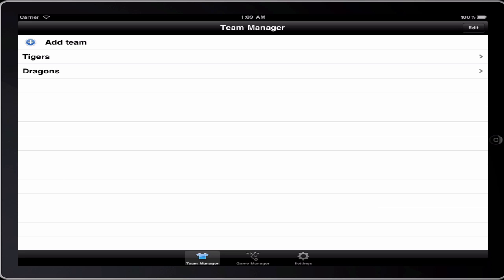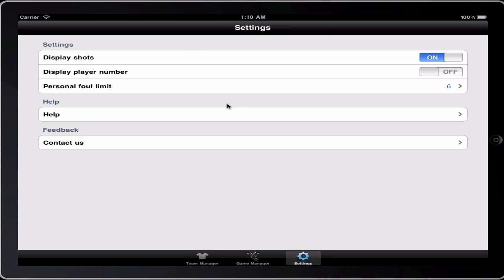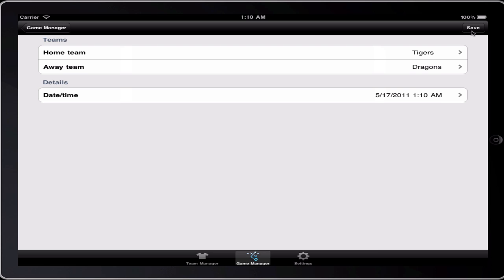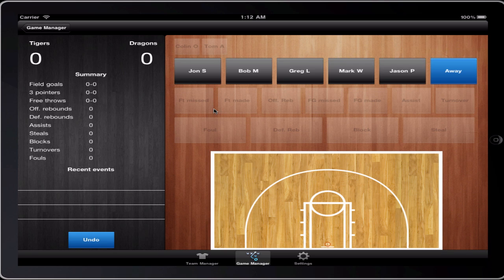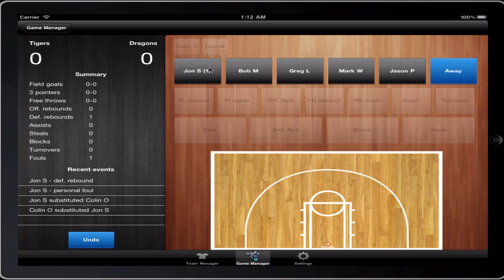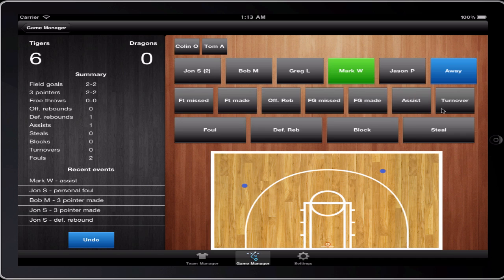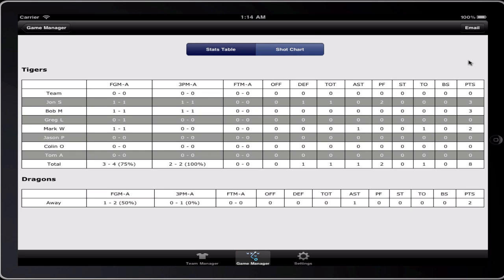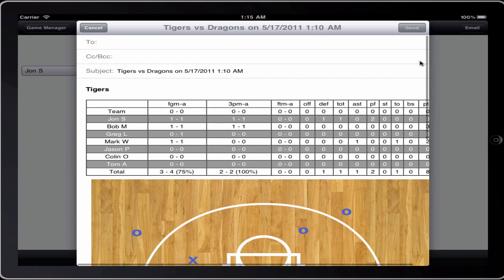TouchStats Basketball Stats Tracking Demo (Ipad)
ouchStats is an Ipad app for teams, managers, coaches, statistians, etc to track their team's and players' statistics. This demo will run you through the features of the app.